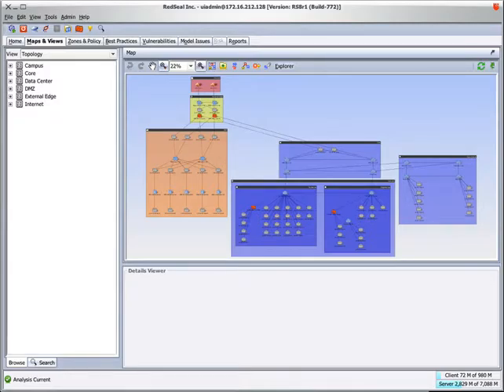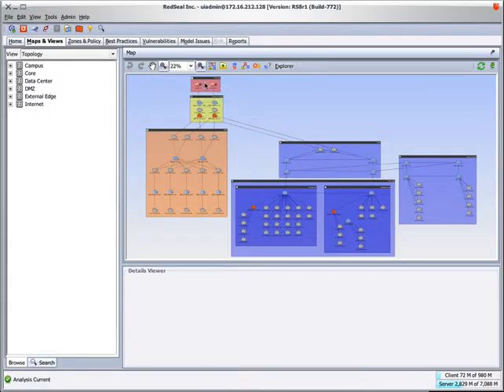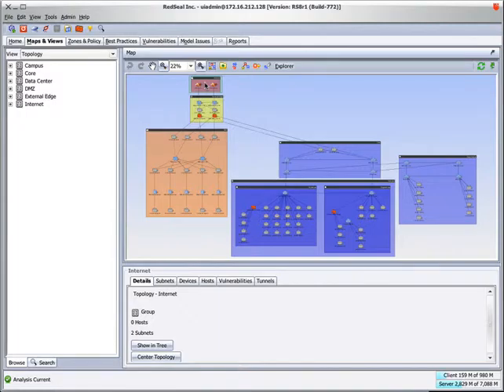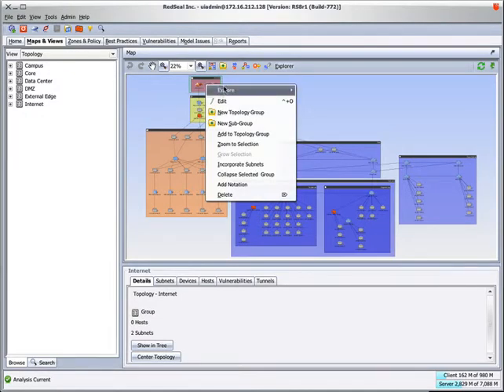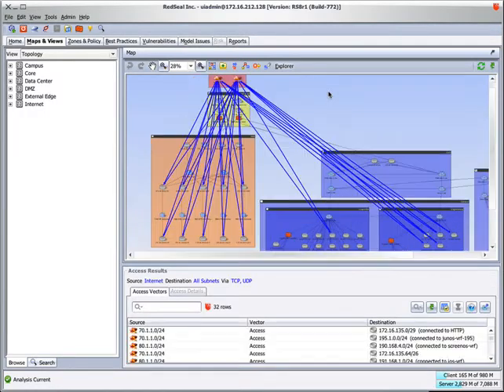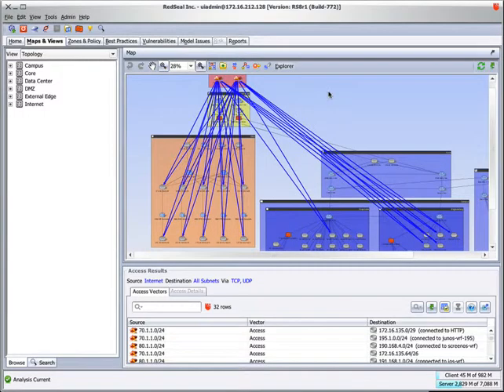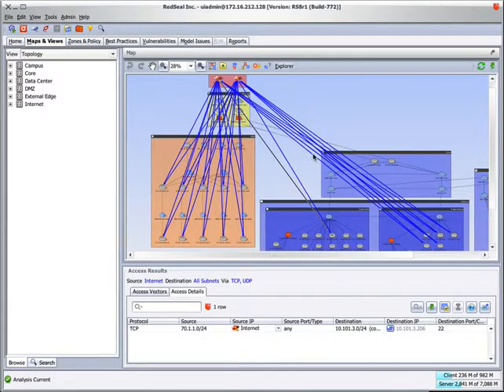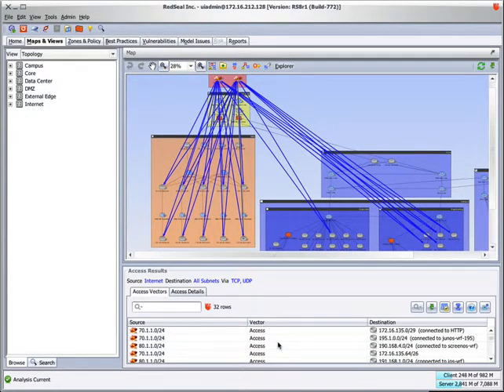Certifying Your Network with RedSeal - Part 3: Visualizing End to End Access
See how RedSeal’s patented access path analysis shows intended and unintended access between all parts of your network.